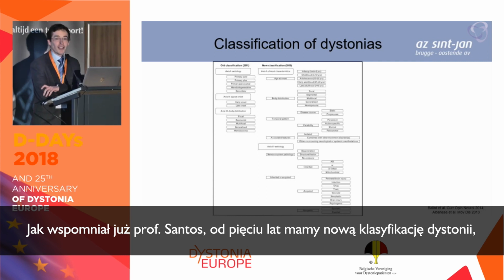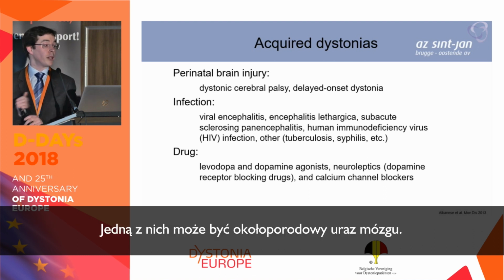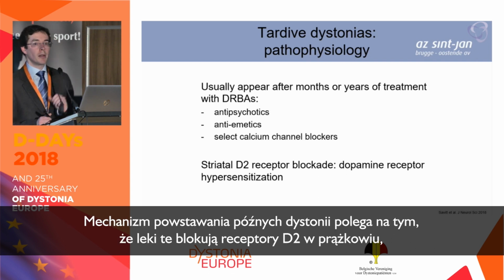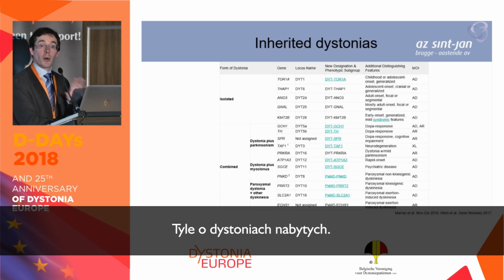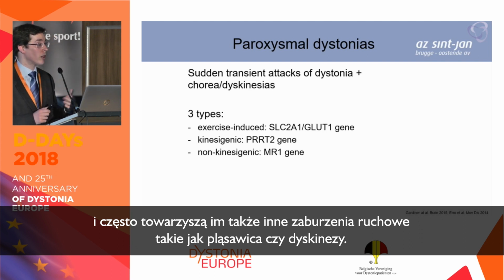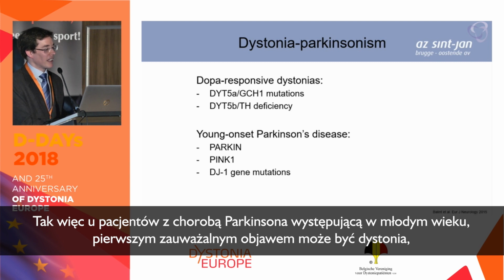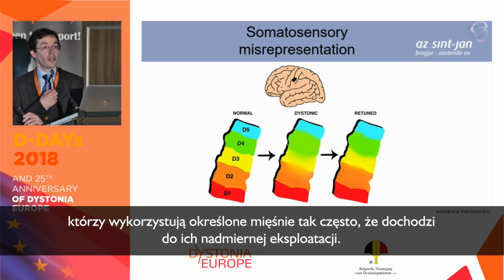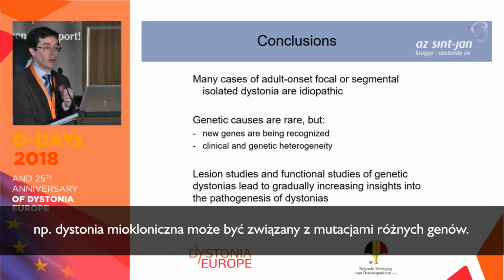Co powoduje Dystonię? | Dr Bruno Bergmans [PL] polskie slajdy w opisie!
W tym filmie Dr Bruno Bergmans, neurolog specjalizujacy się w zaburzeniach ruchowych ze szpitala Ghent Univerisity Hospital w Belgii, opowiada o najnowszej klasyfikacji dystonii dokładnie omawiając każdy jej typ. Z prezentacji Dowiesz się również co wywołuje niektóre typy dystonii oraz usłyszysz o najnowszych badaniach nad genami dystonii.
Prezentacja odbyła się podczas dorocznej konferencji Dystonia Europe w Brukseli w 2018 roku.
Polskie tłumaczenie zrealizowane przez Polskie Stowarzyszenie Osób Chorych na Dystonię.
Dystonia jest chorobą neurologiczną. Należy do tzw. schorzeń pozapiramidowych inaczej nazywanych zaburzeniami ruchowymi (ang. movement disorders). Obejmuje grupę szczególnego rodzaju ruchów mimowolnych i zaburzeń postawy, które występują w przebiegu różnych chorób neurologicznych. Dystonią może być zajęta jedna część ciała lub kilka różnych.
Dystonia nie zaburza innych prawidłowych funkcji mózgu. Na przykład, osoby z dystonią mają prawidłowo rozwinięty intelekt, osobowość, pamięć, emocje, wzrok, słuch i funkcje seksualne.